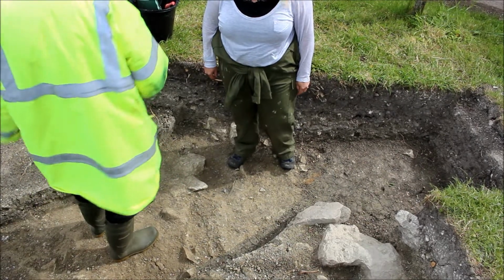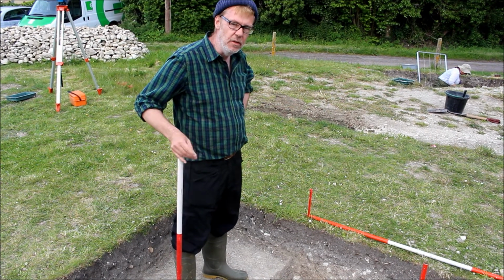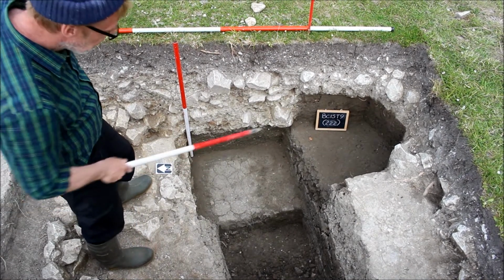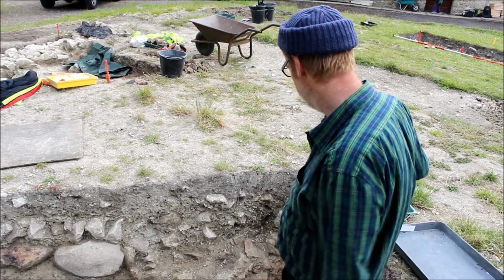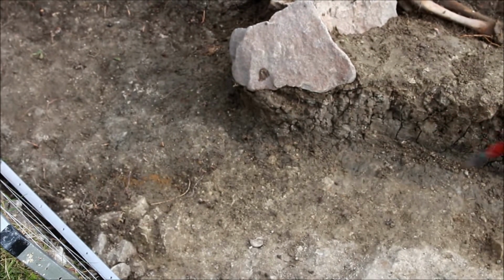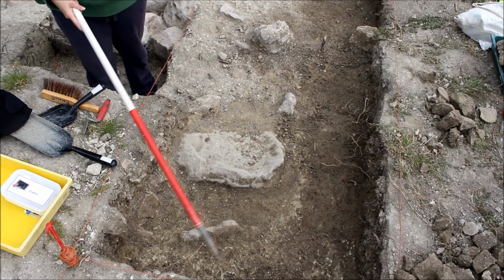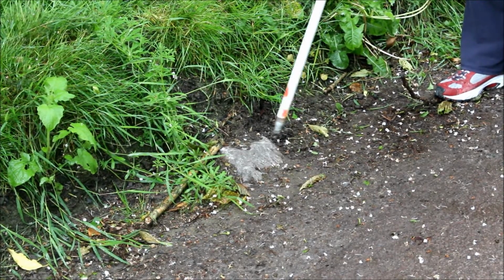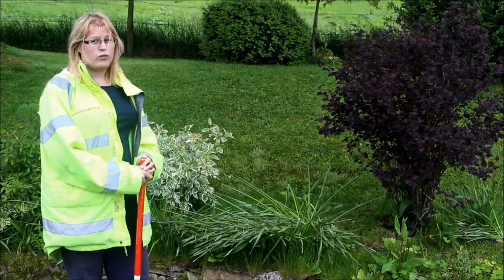Bincknoll 2015 - Beauty and The Beast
Broad Town Archaeology @ Bincknoll. The search continues; some questions answered, some still unresolved. Are sarsen stones the reserve of Avebury and Stonehenge?. we take a short walk and find out.